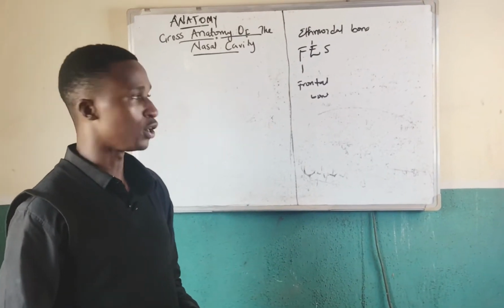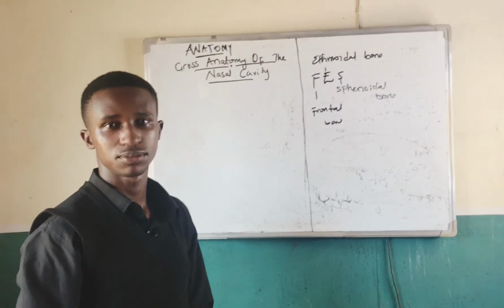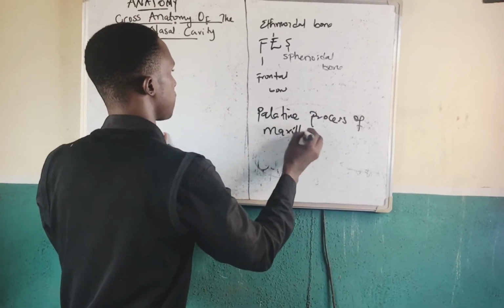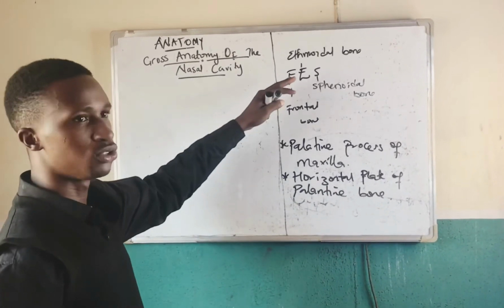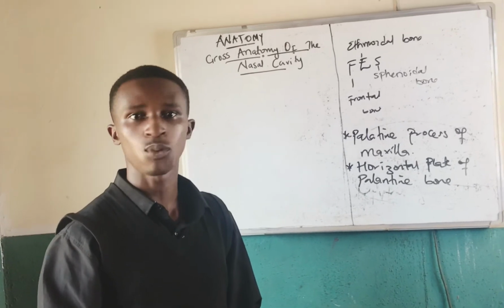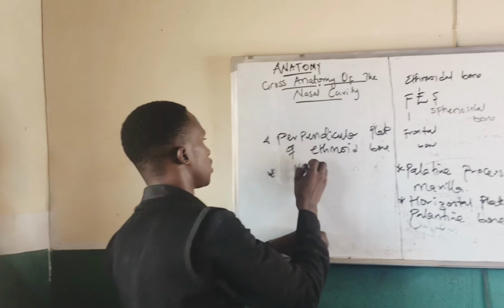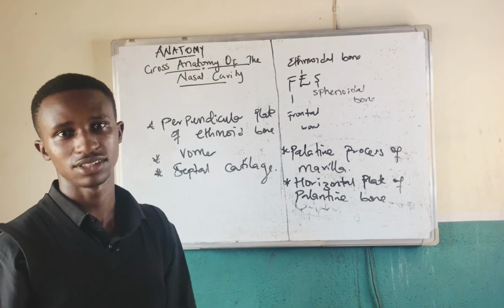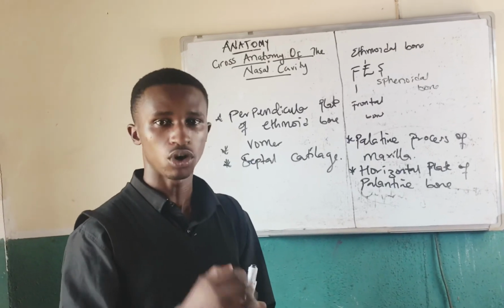The Nasal Cavity(Lecture 1)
In this Video I discussed the Roof, Floor and Medial wall of the Nasal Cavity

Most of the stuff mentioned in the video are simplified 👌